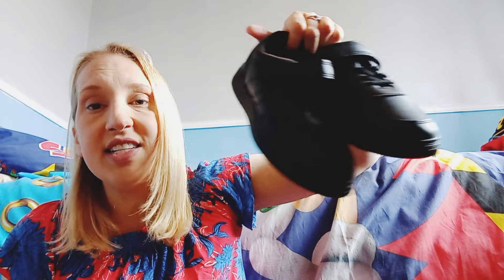Back to school under £55 for everything with bargain school shoes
Bargain school shoes from Amazon

With the summer holidays almost over it is time to get everything ready for back to school.
I have kept some old uniform that still fits my son, why buy new until it's needed, I managed to get some school shoes for only £10 (link above) and other things my son needs for school

My son has packed lunches for school therefore I don't need to buy school dinners and I have tried to save money where I can with his school uniform.

Rachel x